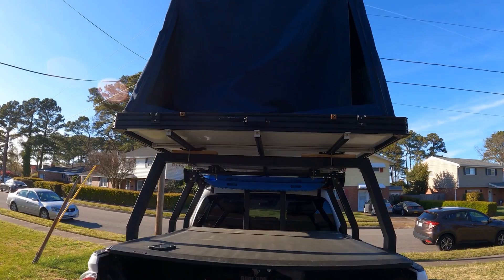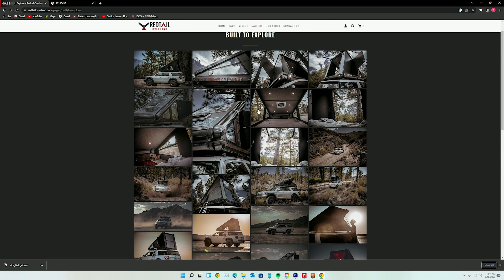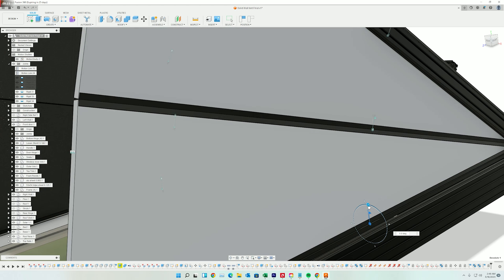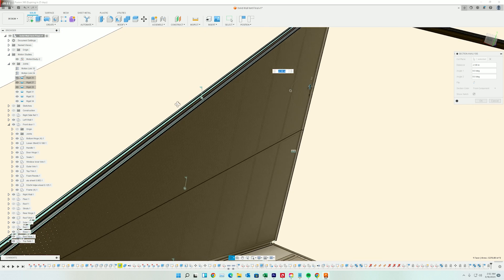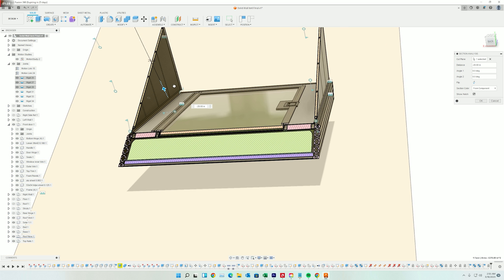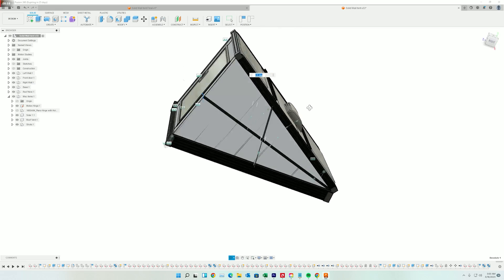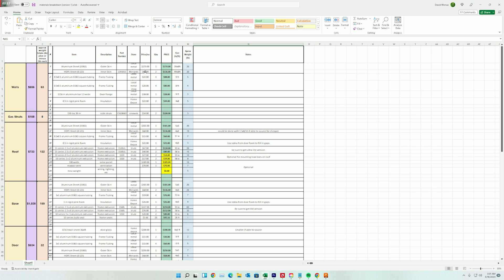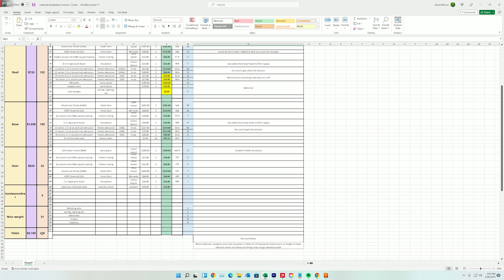DIY hard-side rooftop camper build (INTRO)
Welcome to my first of many-to-come DIY project series: the introduction to building a rooftop hard-walled camper made out of aluminum extrusions, sheets, foam core, and HDPE inner panels.

Timestamps:
00:00 How to build a DIY hard side roof camper
00:30 Problems with my current DIY tent
02:25 How the hinge works
03:25 Insulation of the walls
05:55 Spreadsheet of materials, cost and weight
07:15 Plans for future updates
08:00 Outro
Throughout this video, you'll see me take you step-by-step through the part of the engineering design process starting with defining the problem, collecting information, and analyzing ideas and products, and innovations from others. Finally, I show my prototype only for my personal use and presenting it as part of the feedback process. I'll show you how I am planning on utilizing aluminum extrusions and sheets to create a sturdy frame, foam core to provide insulation, and HDPE inner panels to ensure durability and water resistance.

My inspiration for this project comes from the awesome camper product by  @redtailoverland4067  utilizing their patented and innovative hinge technology. I was also inspired by  @OverlandUnderBudget  DIY camper build and the hard shell camper he is trying to make.  I'll also discuss the unique hinge technology (Patent No. 11,130,437) developed by Redtail Overland and how I plan to adapt it to my DIY project.

Whether you're an avid overlander looking for a new adventure, or simply someone who enjoys DIY projects, you won't want to miss out on this upcoming build!

Not claiming this hinge technology or any other patented technology from Redtail as my own, just trying to hone my engineering skills for when I enter my professional career while doing things I enjoy!